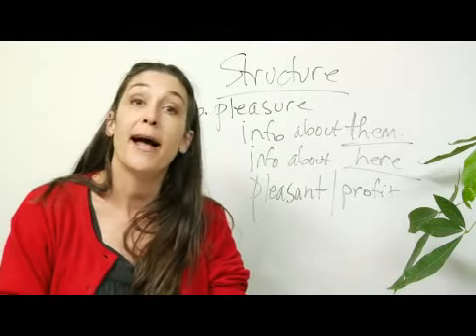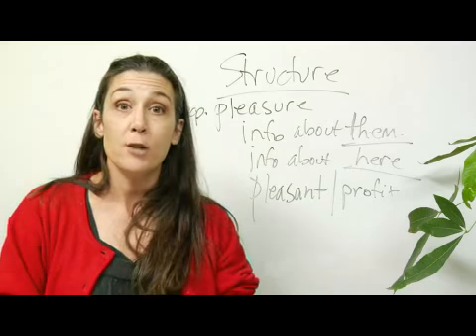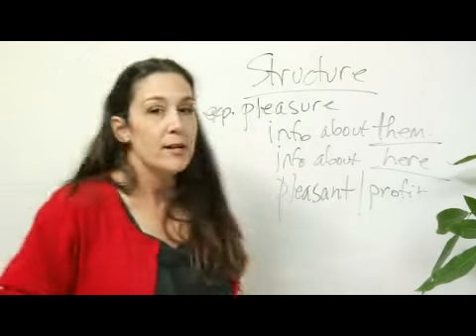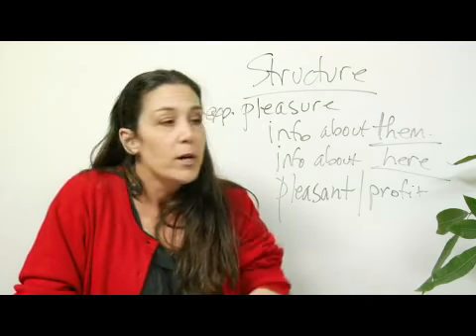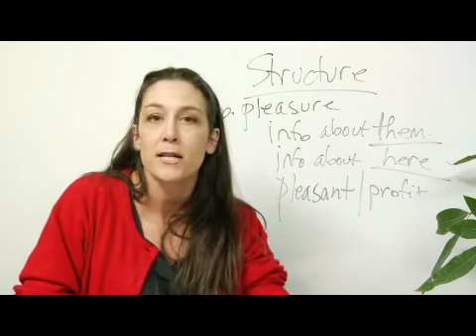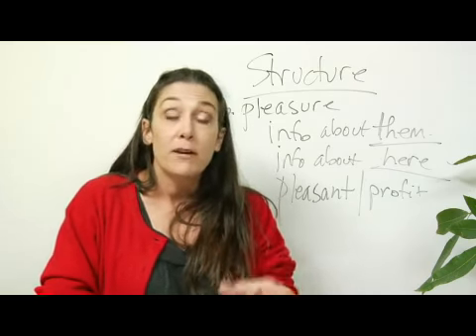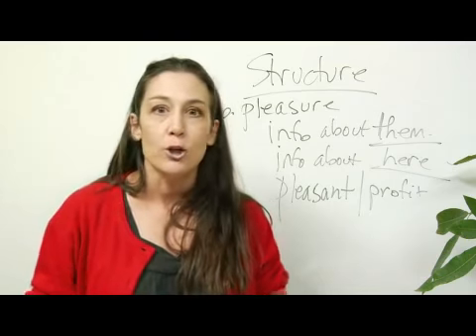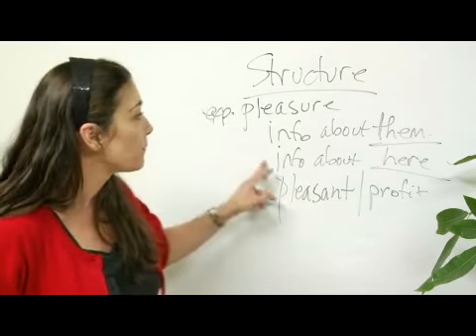Welcome Speeches: Structure & Order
Welcome Speeches: Structure & Order. Part of the series: How to Give a Welcome Speech. Know the structure and order of what you are going to include in a welcome speech. Get tips on putting a welcome speech in order from a communications expert in this free public speaking video.